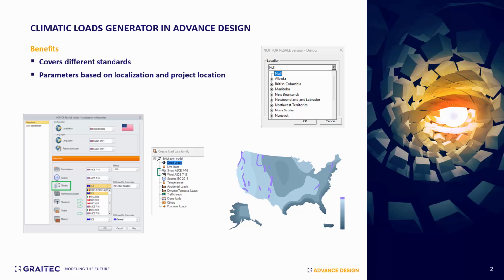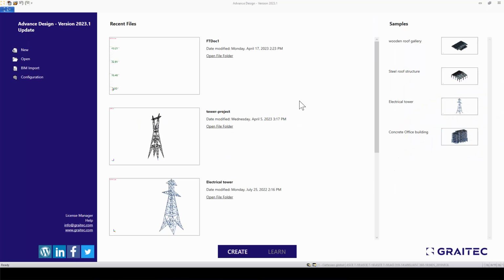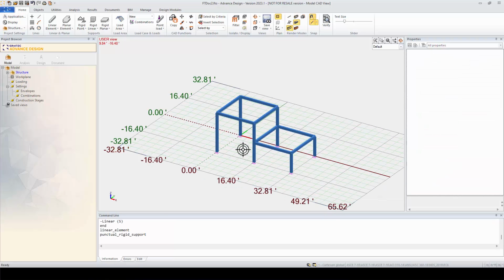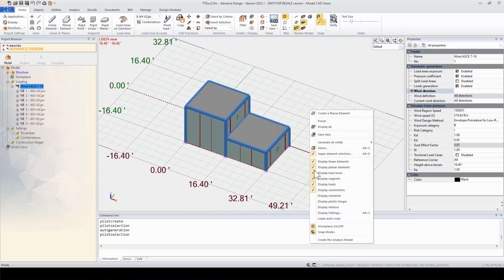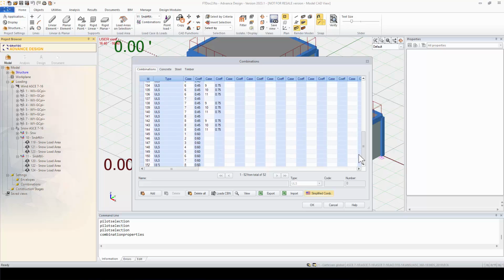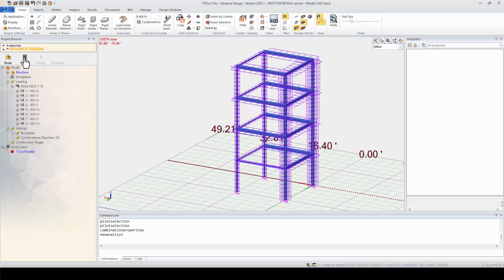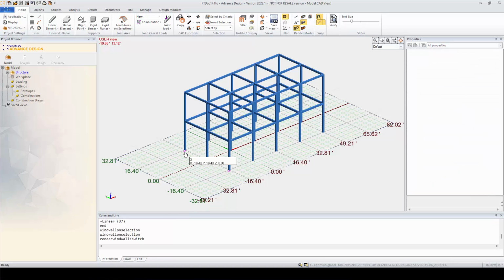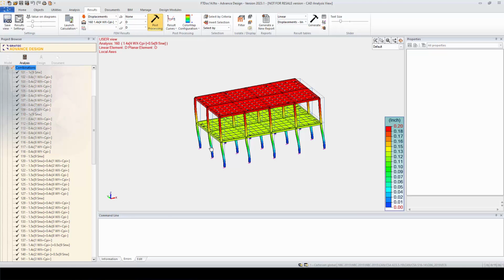Webinar: Modeling of 3D Climatic Loads, Made Easy!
Discover the power of the automatic climatic generator in Advance Design. In this webinar, our expert discusses implementation and a success story in which engineers have successfully utilized the automatic climatic generator while working on structures.

▬ Strategic Partners ▬▬▬▬▬▬▬▬▬▬▬▬